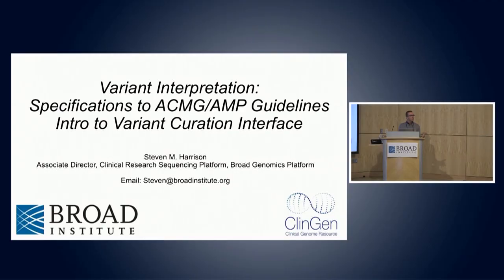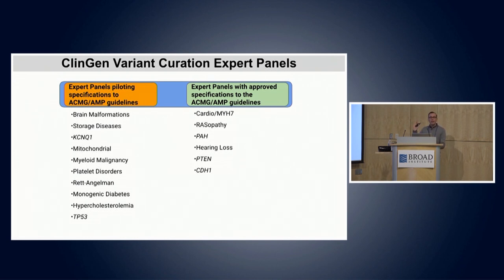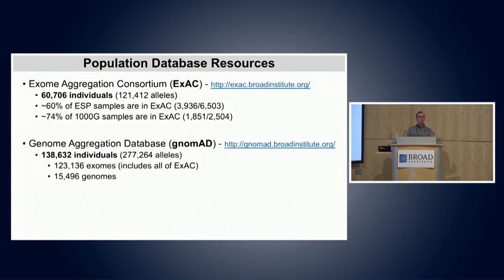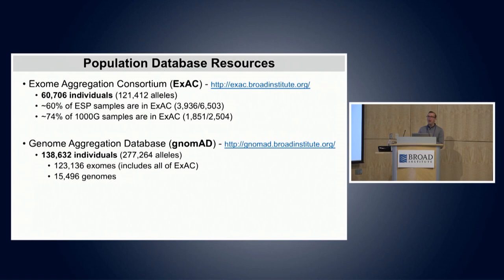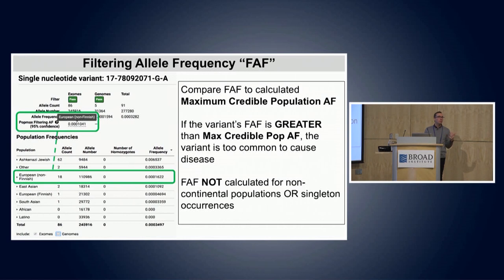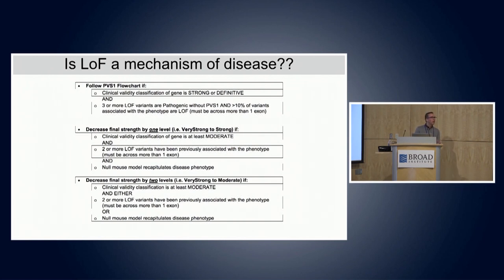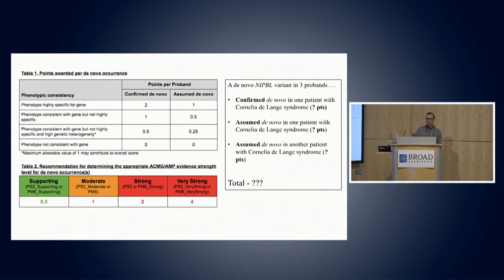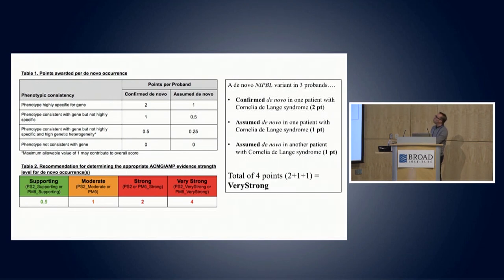Interpreting Genomes for Rare Disease: Variant Interpretation - Steven Harrison, PhD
Interpreting Genomes for Rare Disease: Variant and Gene Interpretation
Broad Institute
Cambridge, MA USA

Variant Interpretation - Steven Harrison, PhD